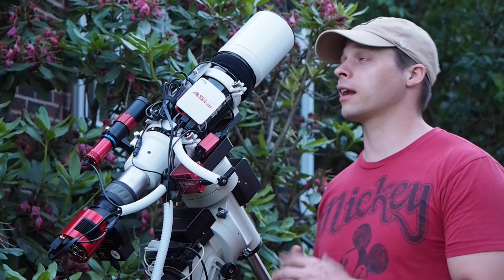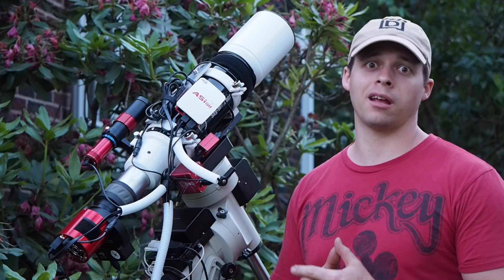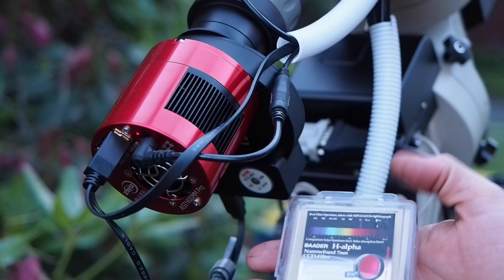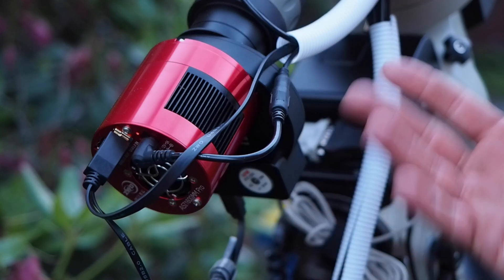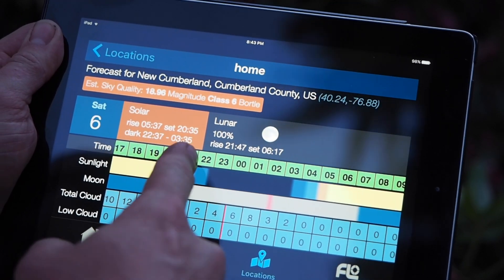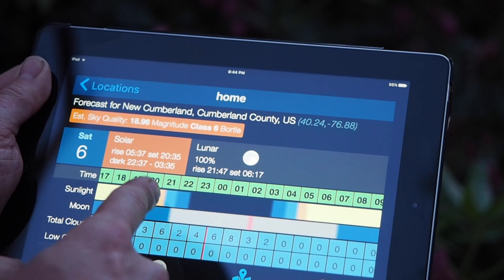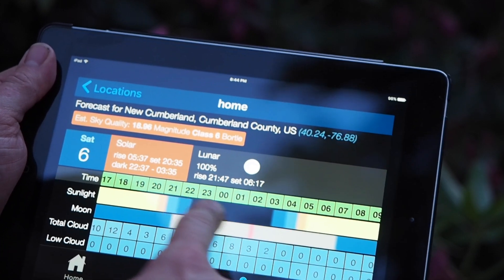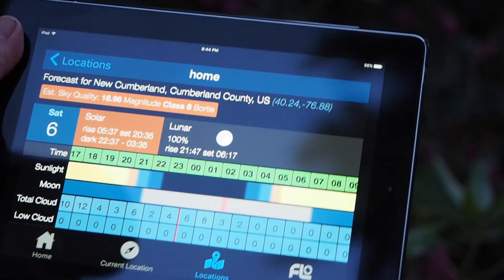How to Gain 2hrs of Astrophotography Time Each Night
In the summer nights get short. Here is a trick that will help you gain some of that precious night time back. Especially when clear nights are scarce. You will need a mono camera and narrowband filters. The filters you will need are H Alpha and SII